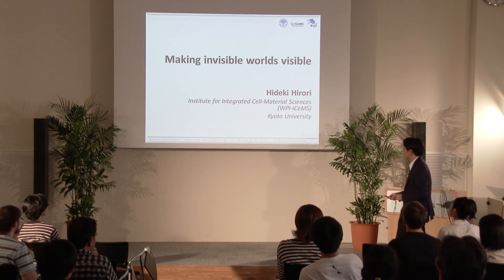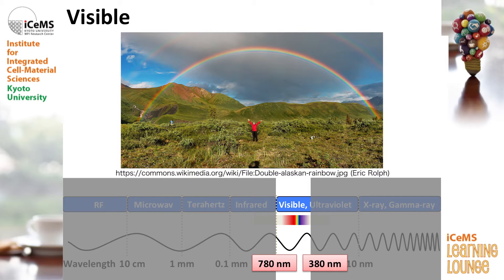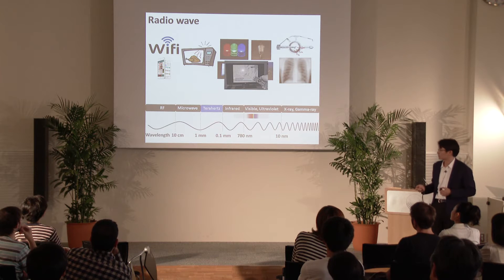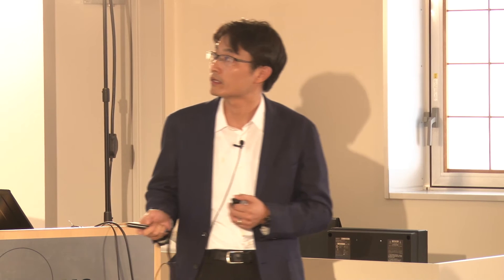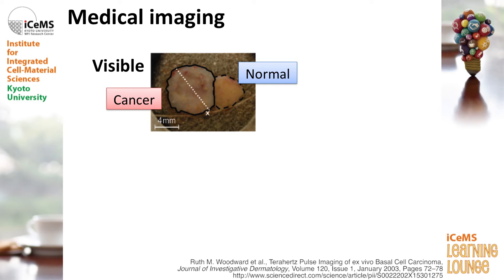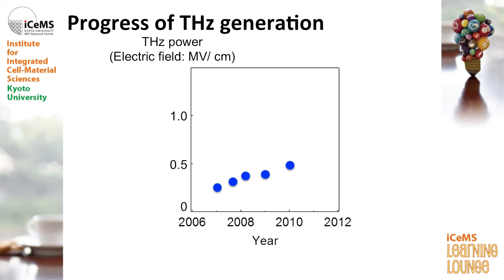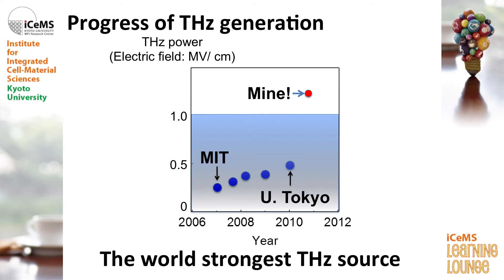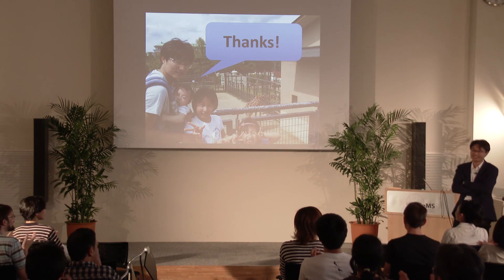Kyoto University iCeMS Learning Lounge #3 "Making Invisible Worlds Visible" Dr. Hideki Hirori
Dr. Hideki Hirori
Associate Professor, iCeMS Koichiro Tanaka Lab, Kyoto University

"Making Invisible Worlds Visible"
Human eyes work well in bright sunlight, and they enable us to quickly see tiny dust specks as well as huge mountains in full color. However, under the darkness of night, they hardly help at all. Nonetheless, there exist animals, e.g., snakes, whose "eyes" are sensitive to infrared radiation emitted from their prey, enabling them to hunt in the dark. Here, I will show how humankind has made invisible worlds visible by developing laser radiation devices that go far beyond what sunlight can reveal.

廣理 英基
京都大学 物質－細胞統合システム拠点（田中耕一郎グループ）

「見えない世界」を「見える世界」に
人間の目は明るい太陽の下ではよく見え、色鮮やかな山並みから細かいホコリまでとらえることができますが、夜の暗闇の中で視覚はほとんど役に立ちません。ところが、動物の中にはヘビなどのように、獲物が発する赤外線を感知して暗闇の中で狩りをするものがいます。人類もまた、太陽が見せてくれる世界の外側を見るための研究を重ねてきました。レーザー光装置の発展がもたらす新たな「見える世界」に迫ります。

その他の動画はこちらをご覧ください。